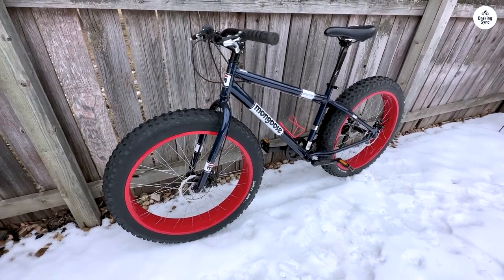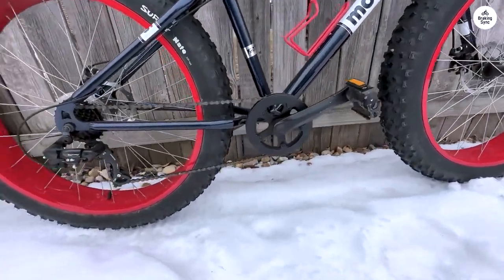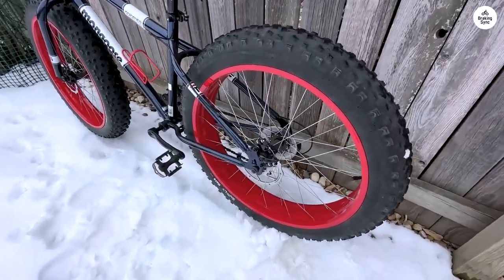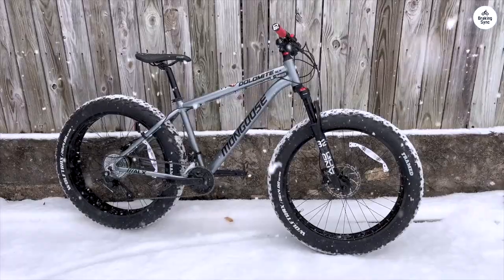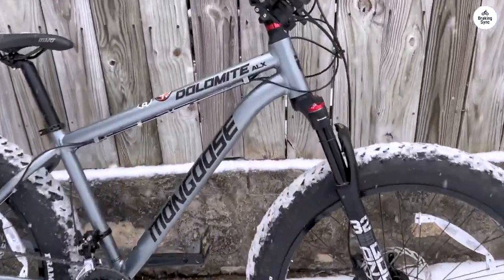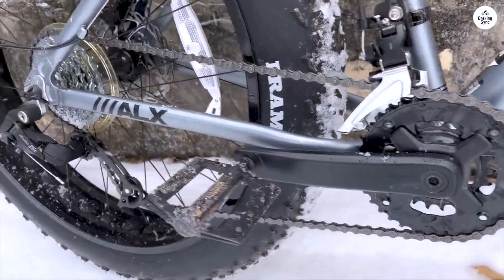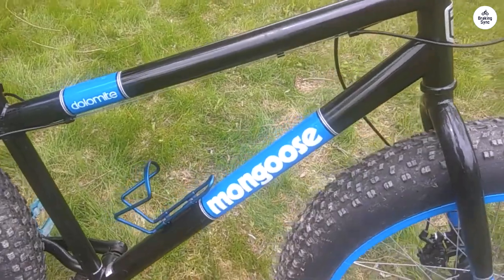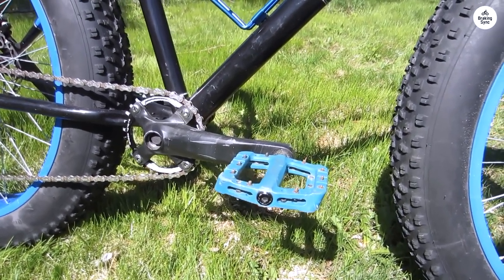Discover the Ultimate Challenge: Riding the Mongoose Dolomite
Mongoose Dolomite

Experience the thrill of conquering the trails with the Mongoose Dolomite in this engaging video. Follow along as a seasoned cyclist shares their surprising journey, providing valuable insights and honest feedback about tackling the challenges posed by this unique bike. From assembly to adjustment, discover firsthand the physical demands and rewards of riding the Mongoose Dolomite. Whether you're a seasoned rider or a beginner looking for an exhilarating adventure, this video offers valuable perspectives and tips for mastering the trails on two wheels.

00:00 Intro
00:18 Riding experience
00:44 Physical challenge
01:05 Quality
01:28 Summary